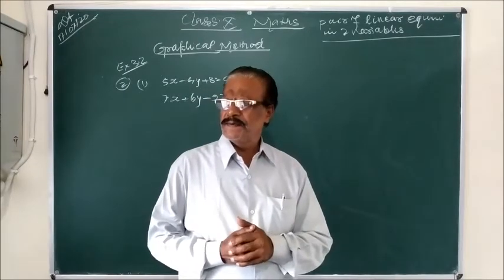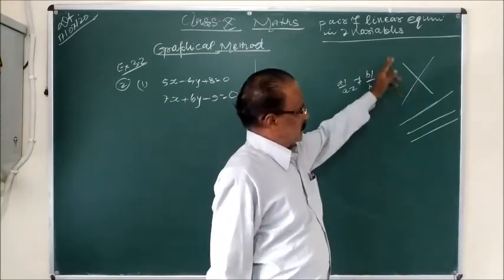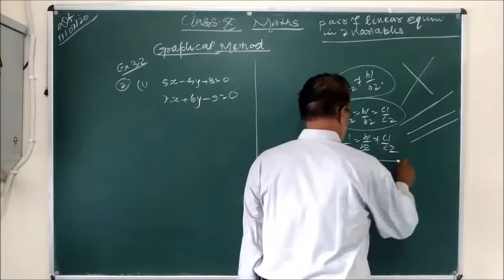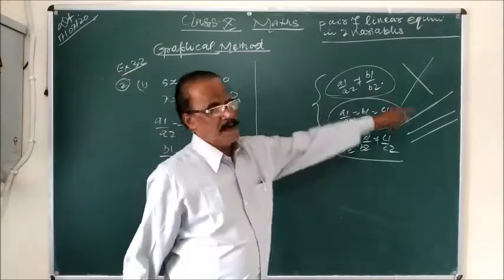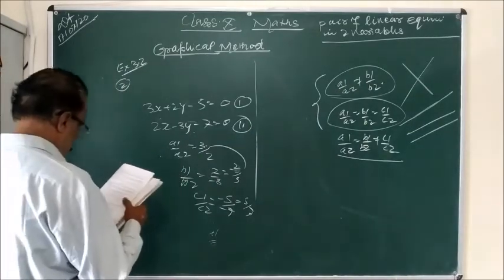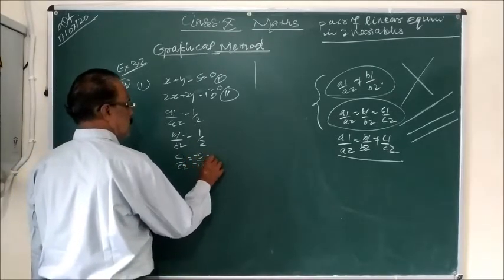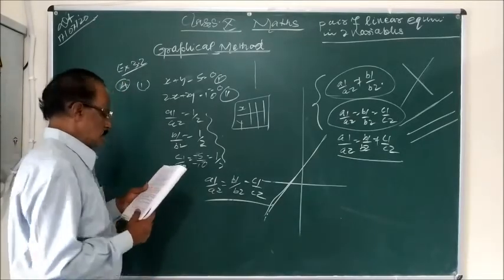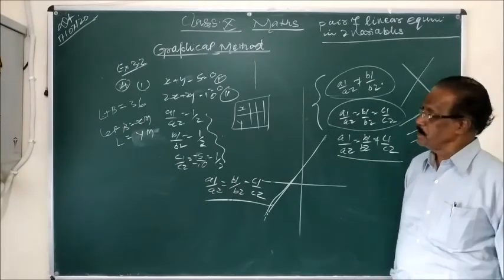Class X Maths Pair of Linear Equation in two varibles Part III